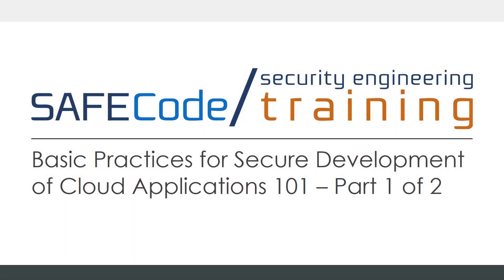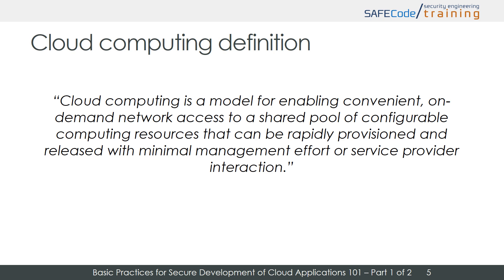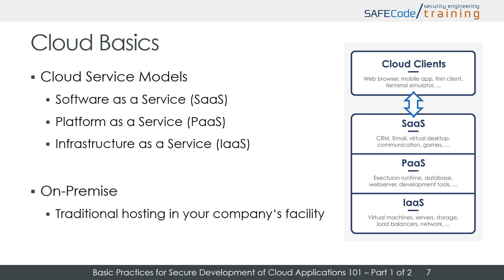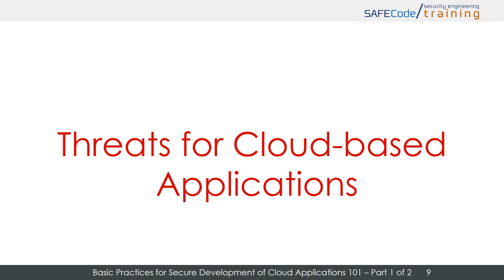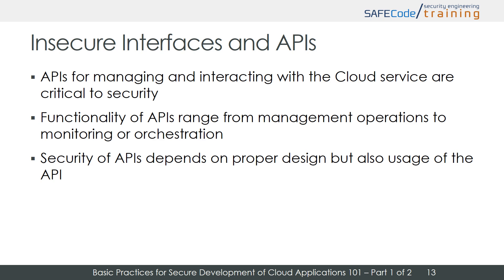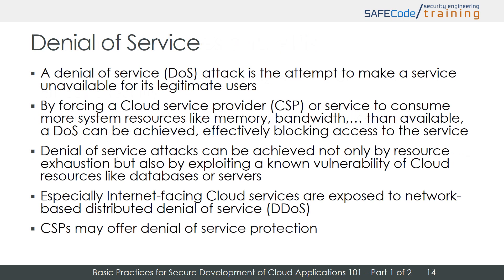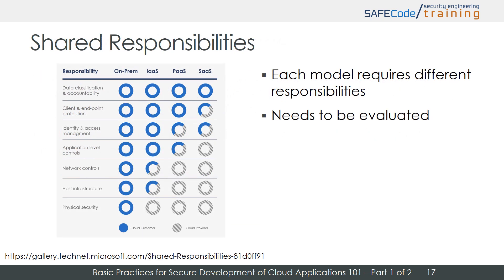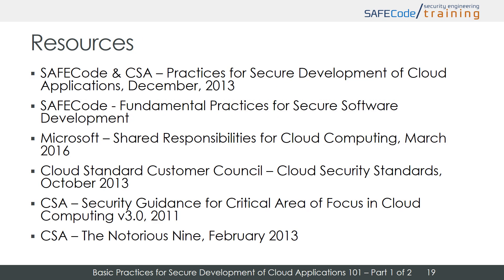SAFECode Basic Practices for Secure Development of Cloud Applications 101 Part 1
This training module will teach students about different Cloud models as well as basic practices and aspects of secure development of Cloud applications.